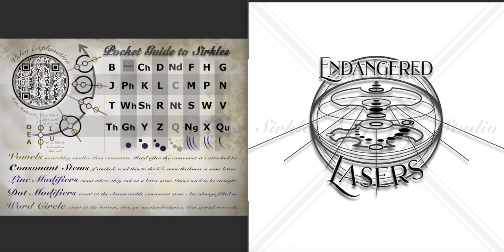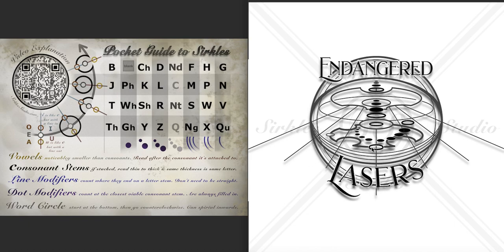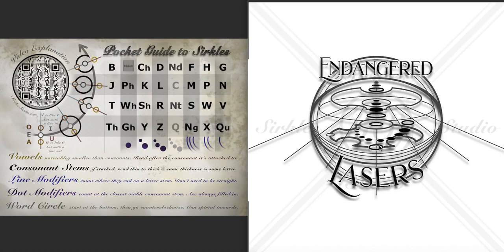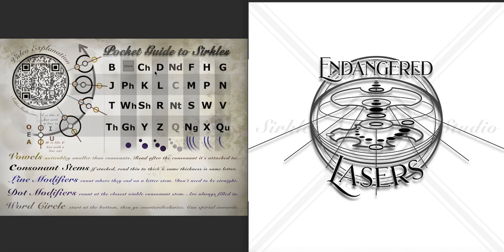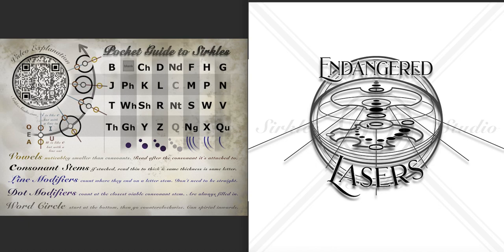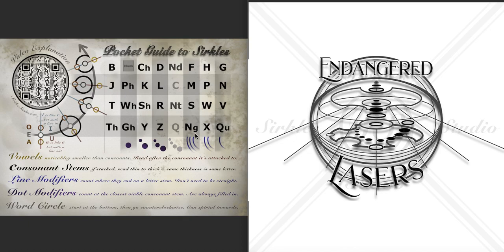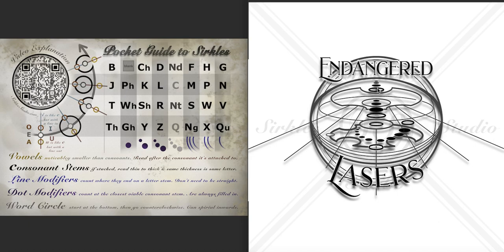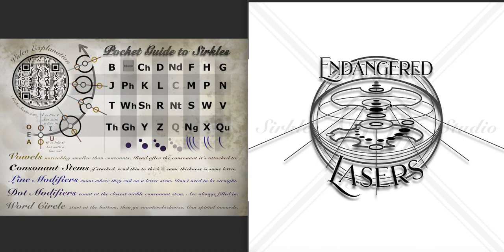"endangered lasers" sirkles design